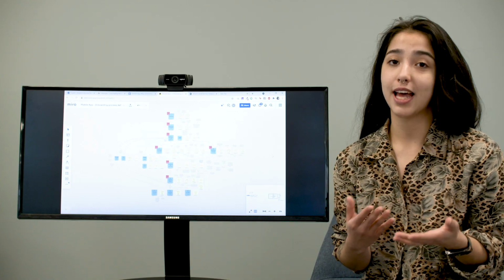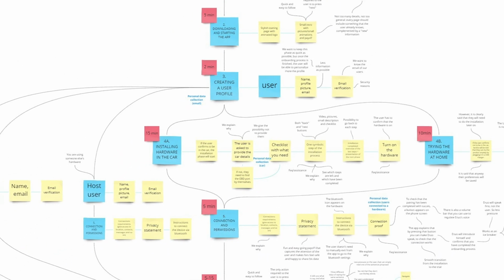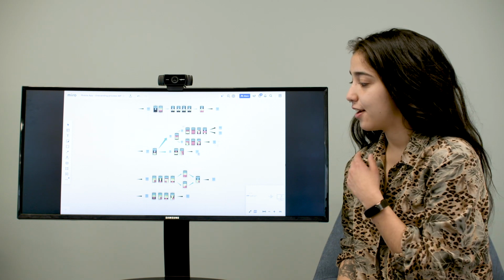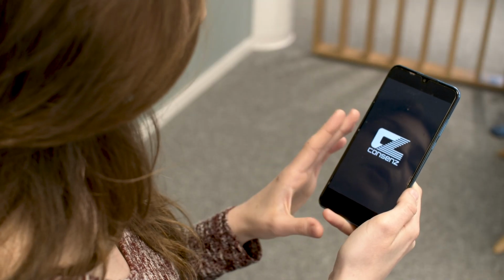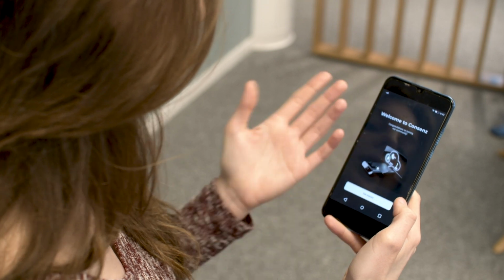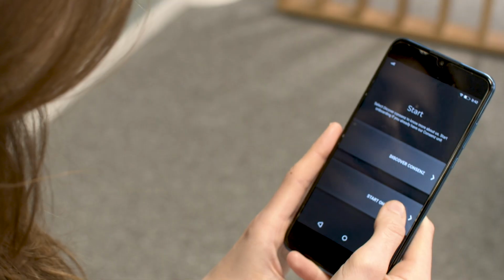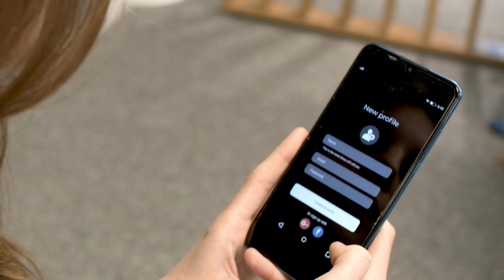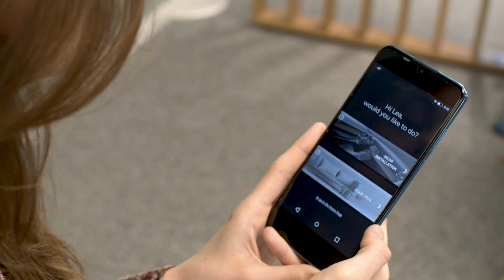Mobile App Demonstration - May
Welcome to the first demonstration of the Consenz Mobile App.

In this video, we join Rosalinn and Lea as they demonstrate the prototype mobile app and walk us through their thinking behind it.

As always we would love to hear from you so If you have any suggestions, want to know more, or wish to contact the team directly please do.